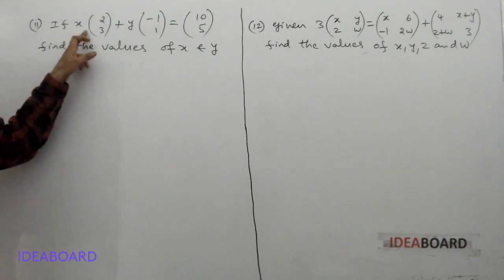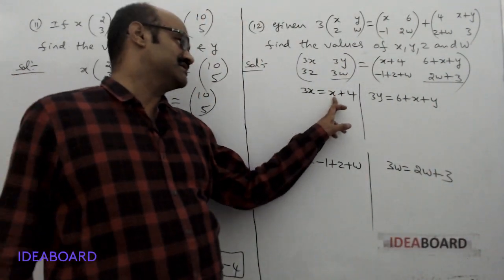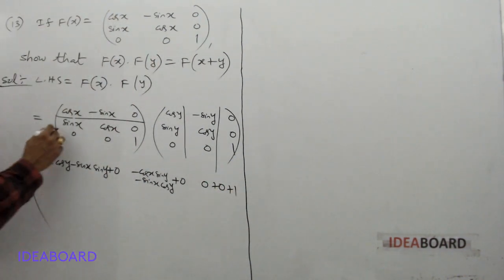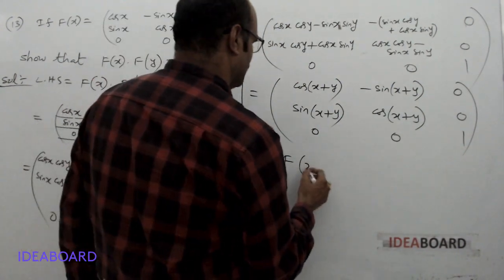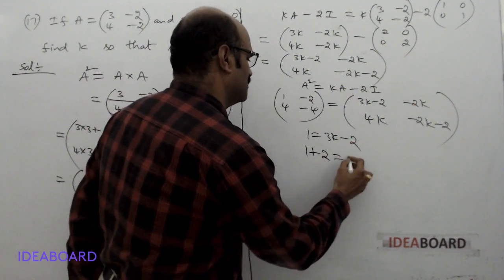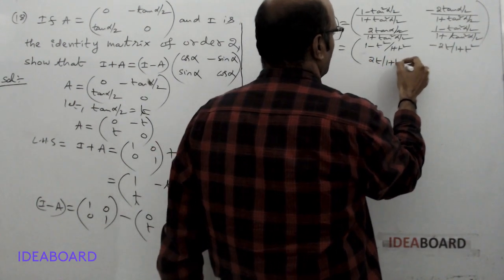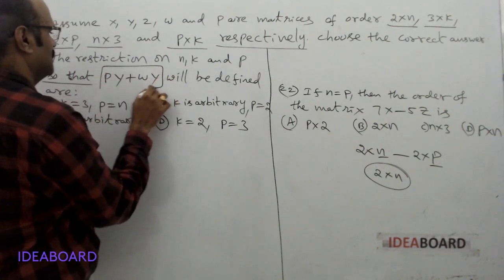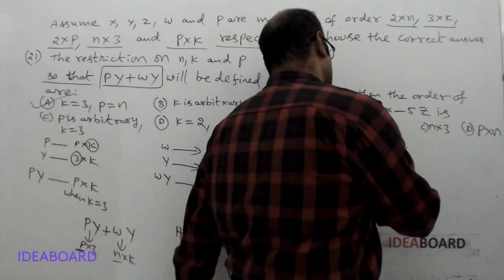ALGEBRAIC OPERATIONS EX: 3.2 PART-2